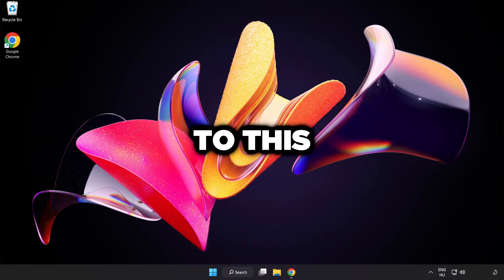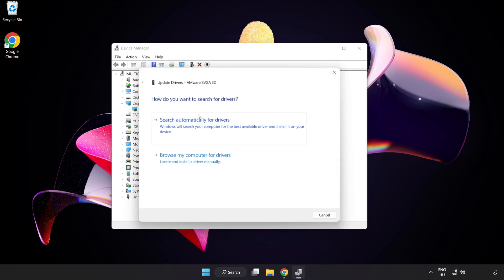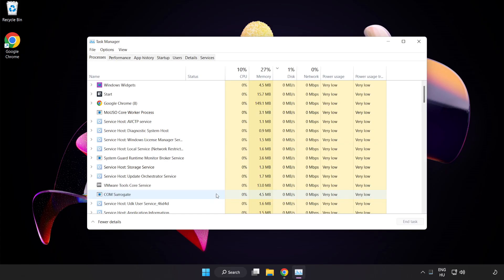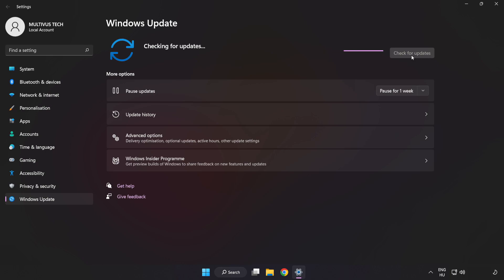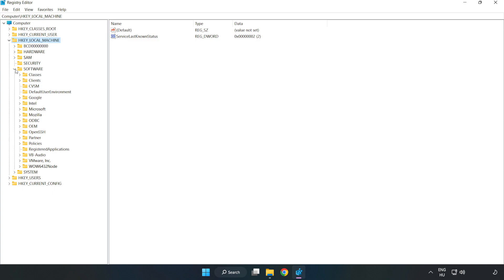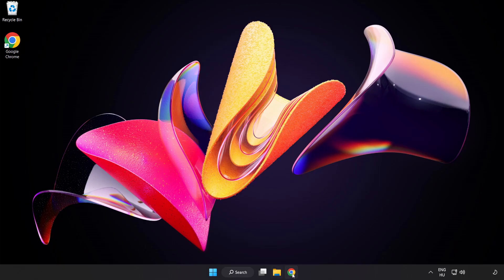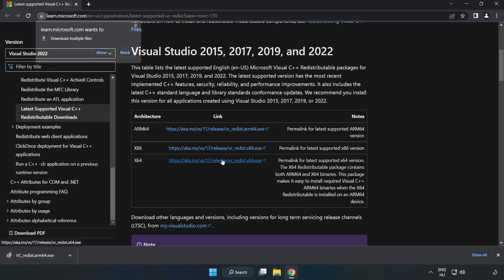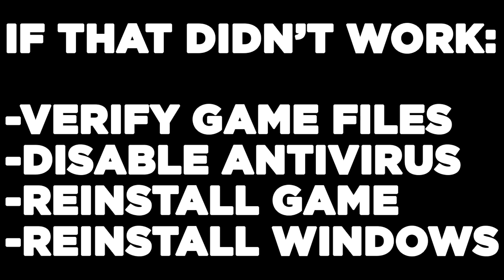How to FIX Resident Evil 7: Biohazard Low FPS Drops & Lagging!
I'm going to show How to FIX Resident Evil 7: Biohazard Low FPS Drops & Lagging!